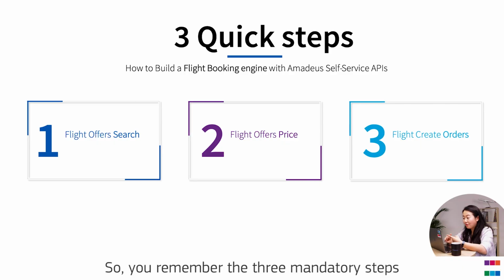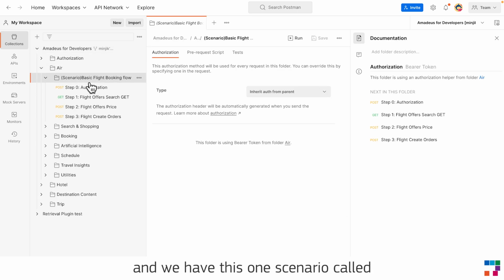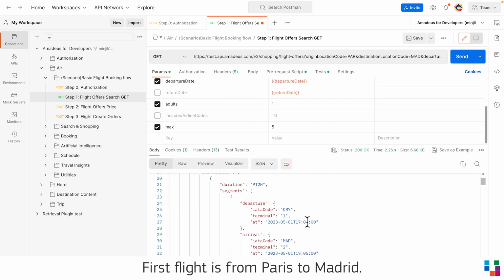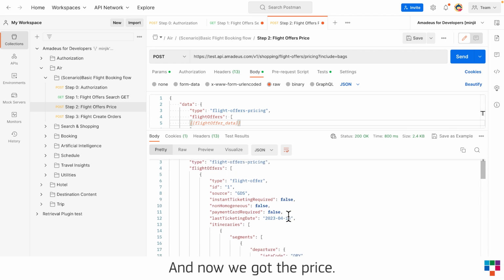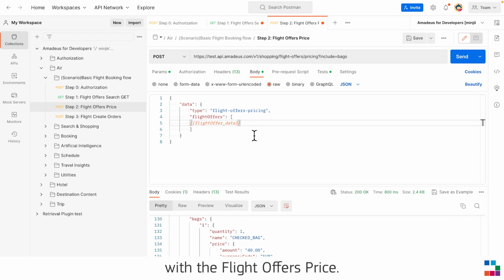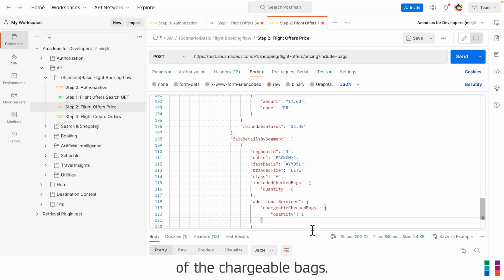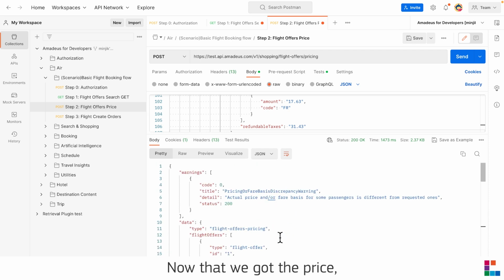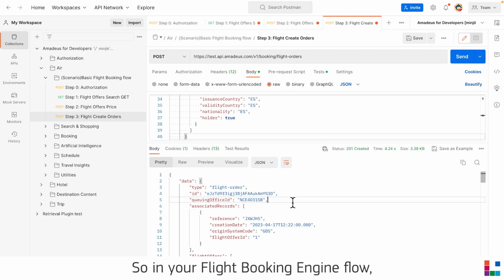Amadeus Self-Service APIs: Mastering The Flight Booking Engine | How to Upsell Chargeable Baggage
In this new video we are going to talk about offering additional baggage so the travel can choose to add.

About Amadeus for Developers:
Amadeus for Developers makes it easy to connect your business to the richest data in the travel industry — from flights and hotels, to tours, attractions, or even Artificial Intelligence — all within a single platform.
to get your API key in just 3 minutes and start building your solution.

0:00 Intro
0:27 3 Steps for Flight Booking Engine
1:10 Flight Offers Search
1:42 Flight Offers Price
3:49 Flight Create Orders
4:38 Outro